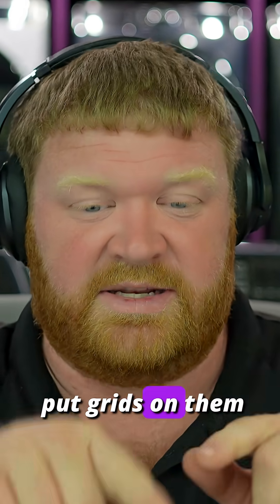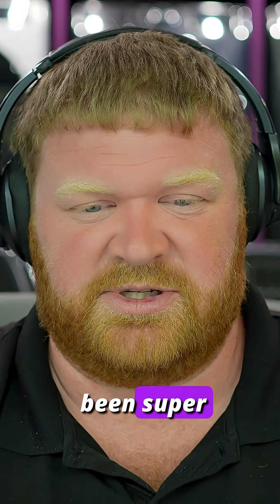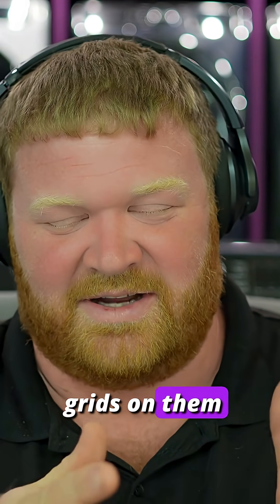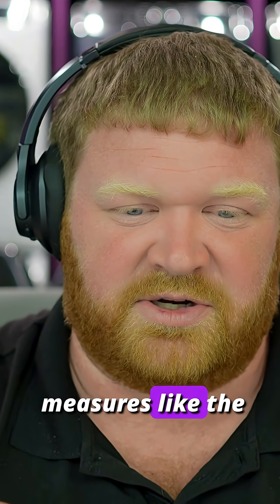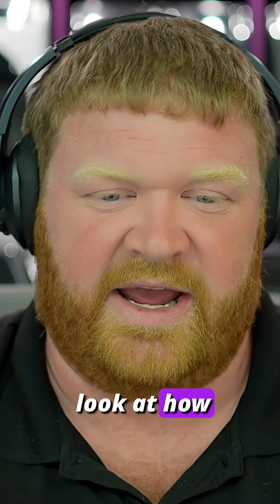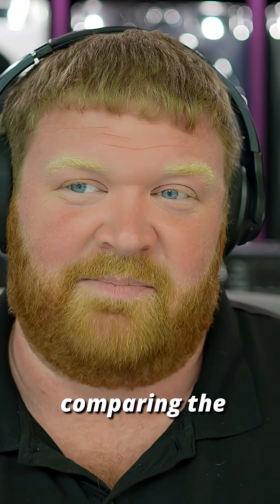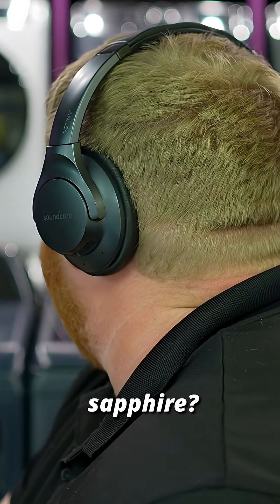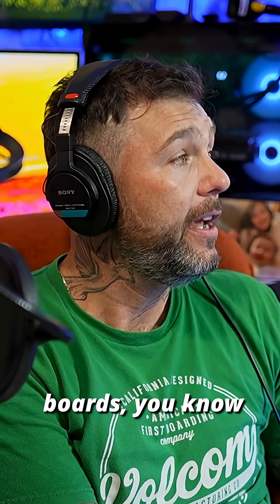A Data-Driven Look at Which Washer Cleans Best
Using a special tool to measure stain removal, the guys conducted an epic stain test. Learn which type of washer came out on top and why it matters for your customers. See the full test on the latest episode of @TheAppliancePulse Podcast. ApplianceRepair TechTips StainTest @derrickwith2rs